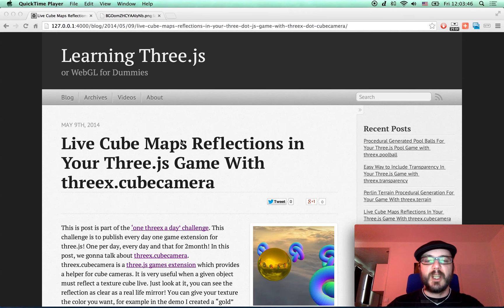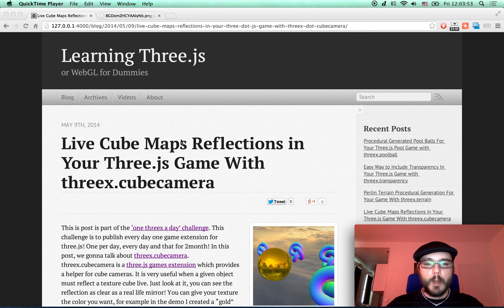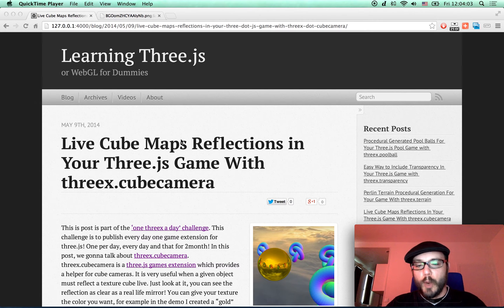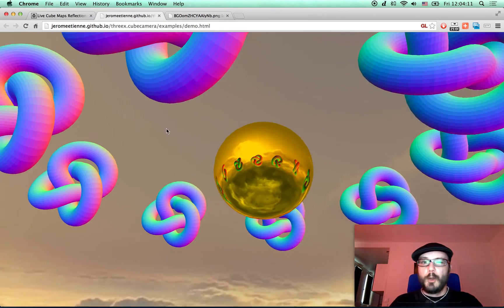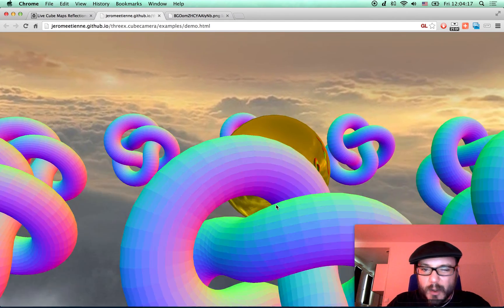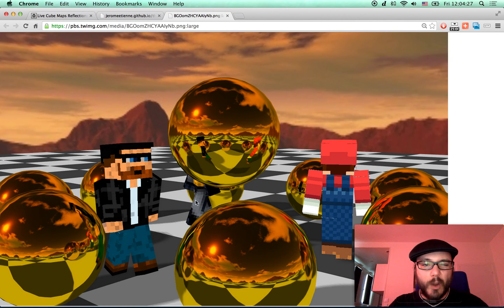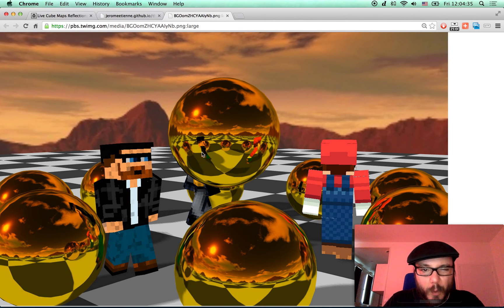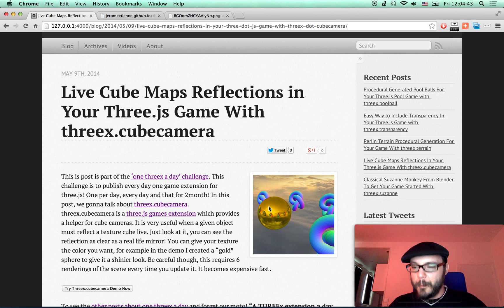Live Cube Maps Reflections In Your Three.js Game With Threex.cubecamera